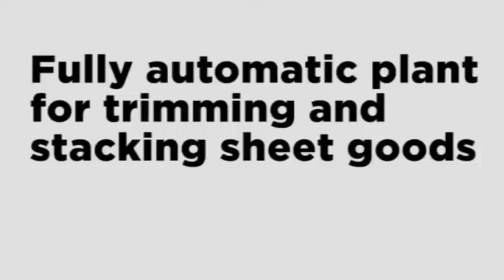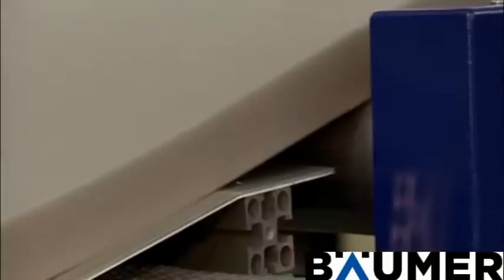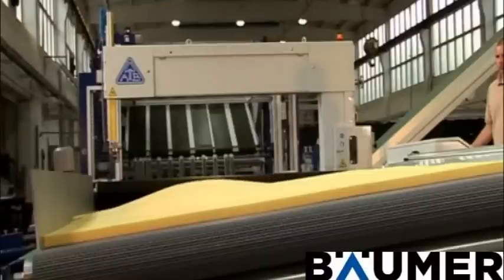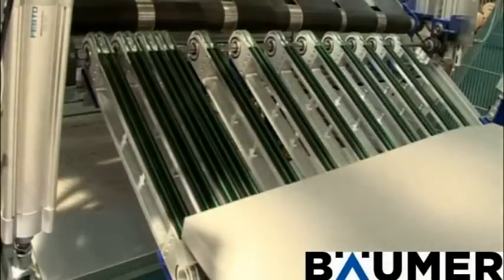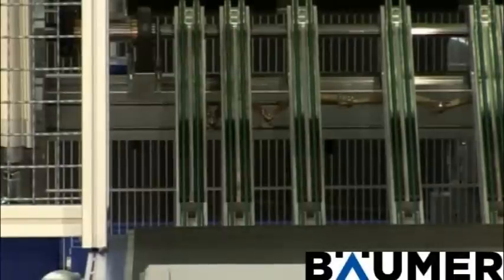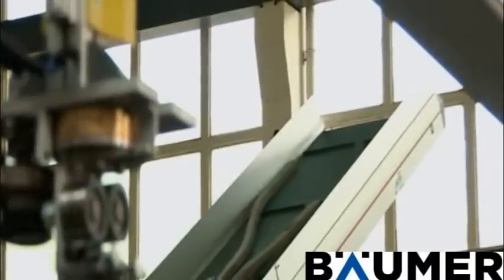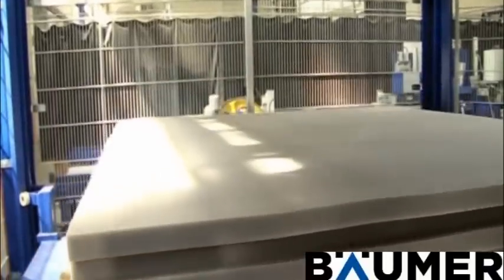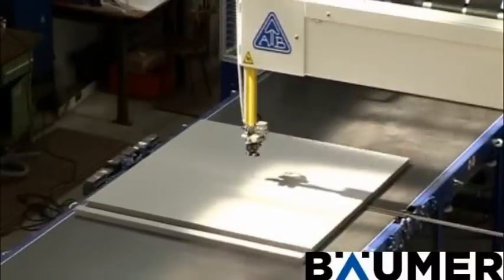Baeumer plant for trimming and stacking sheet goods (english version)